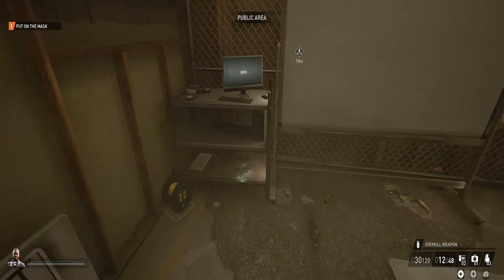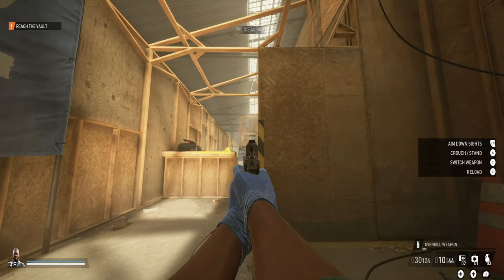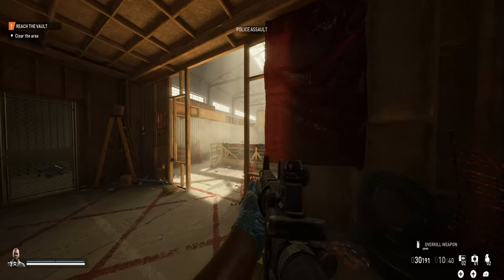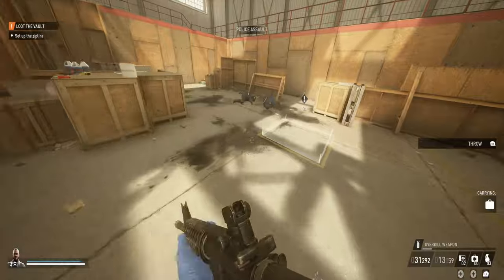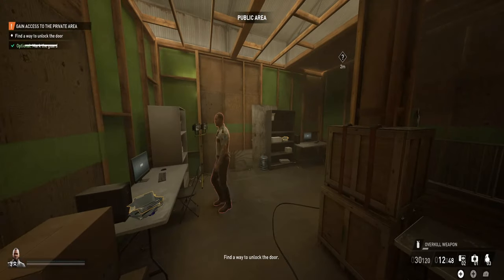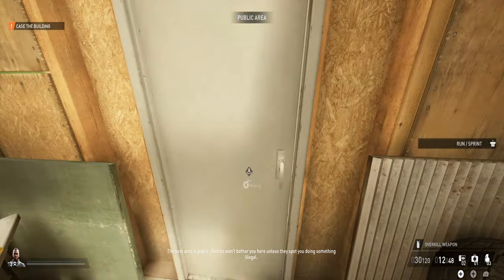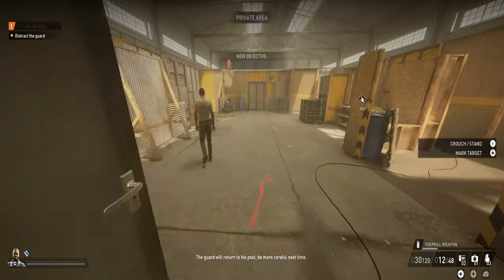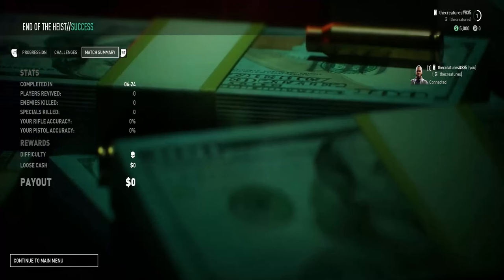PayDay 3 - TRAINING THATS ALL I CAN DO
I go by the name "thecreatures," and I invite you to join me among the trees. Gaming is my passion, and I also have a deep appreciation for craft beer, anime, skateboarding, comic books, and punk music. So, let's have a good time and show some love to the stream.